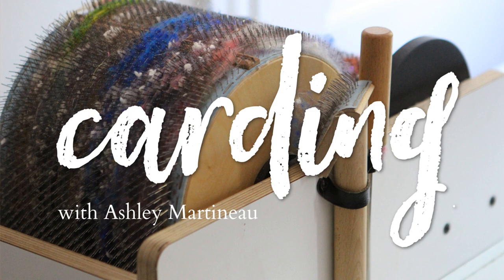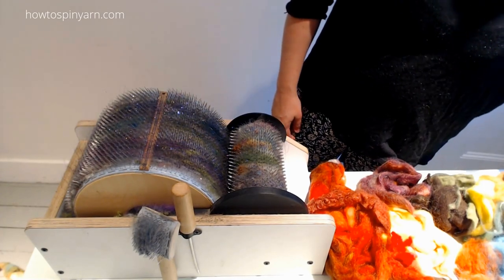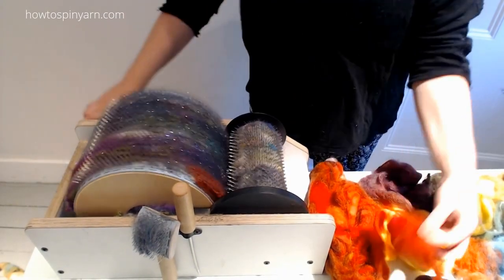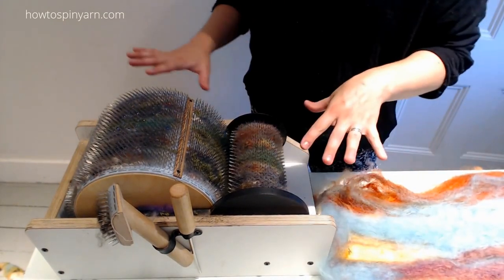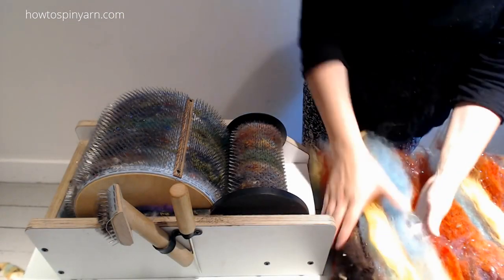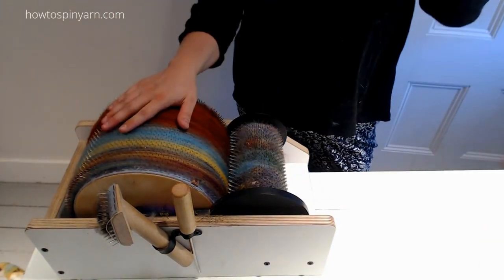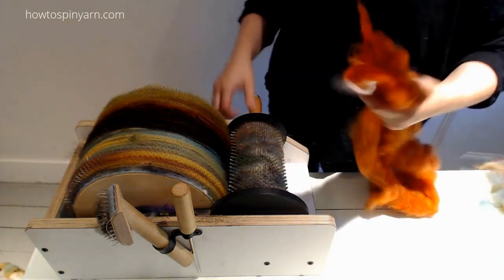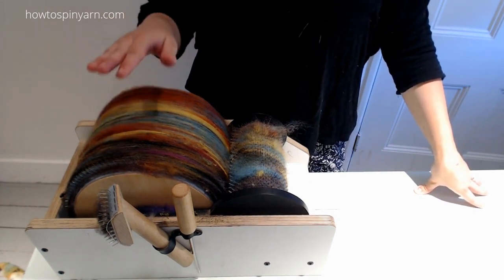Card a Vermont Autumn Landscape inspired art batt with Ashley Martineau